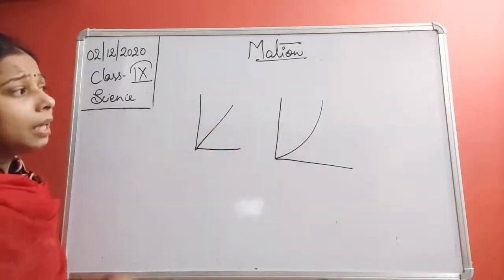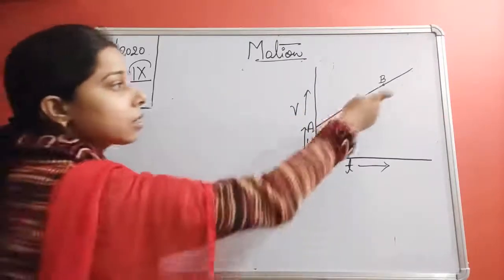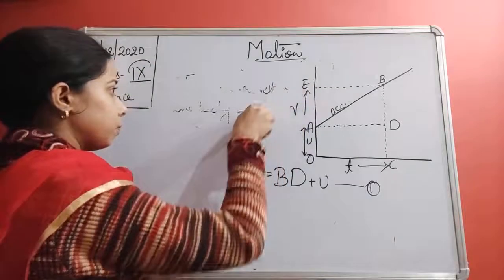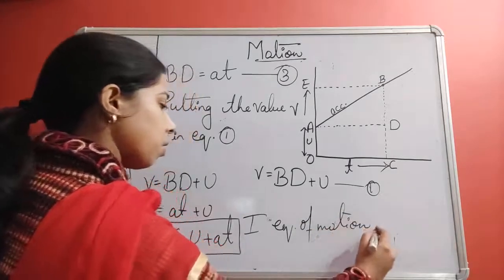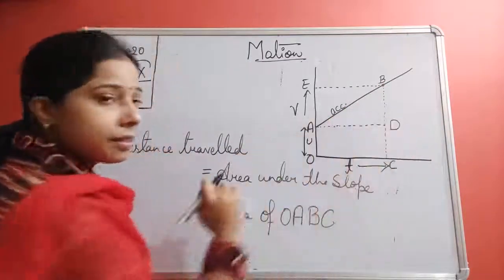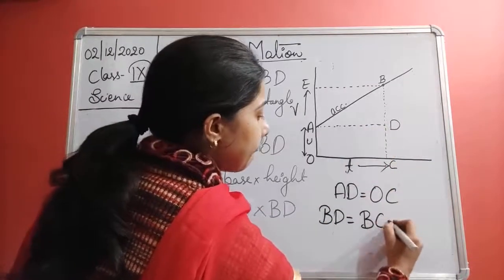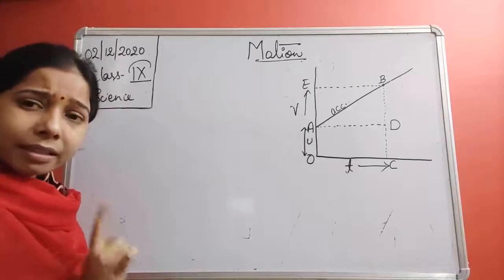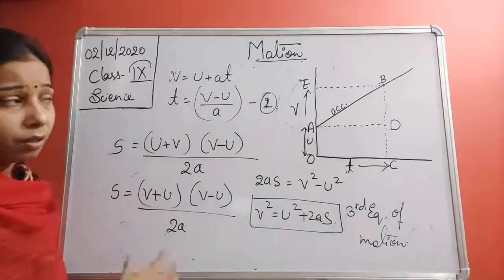Class IX Science 02 12 2020 by Ms Mridulata Upadhyay (Motion)